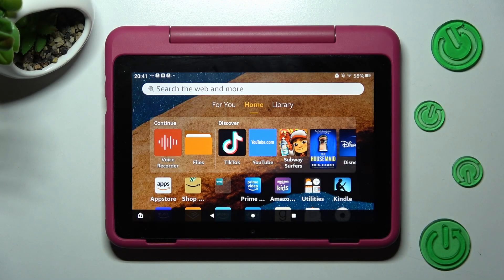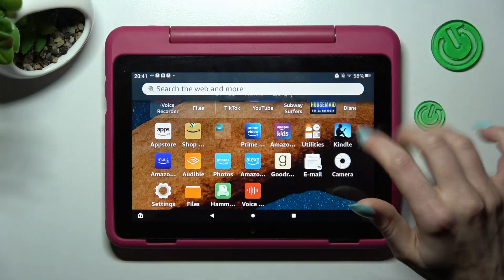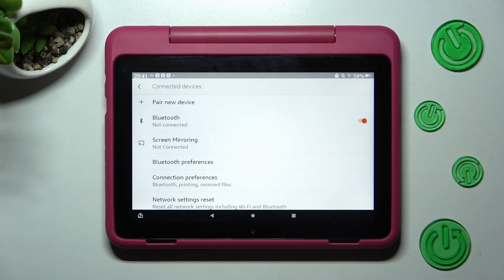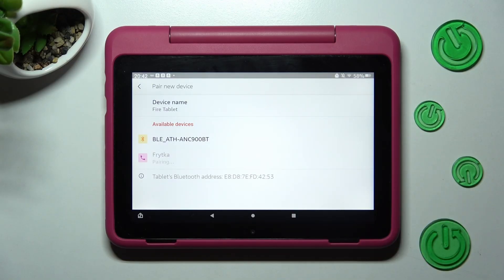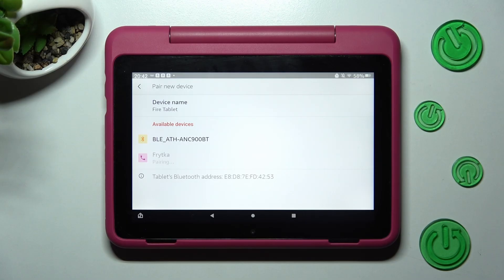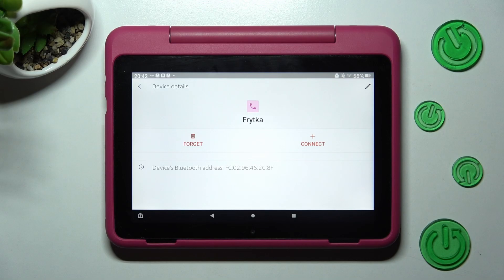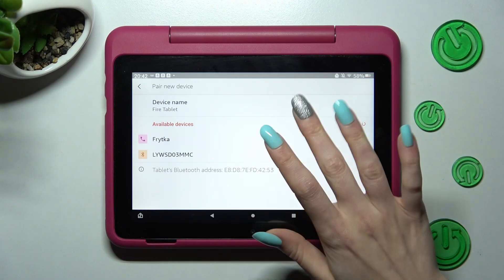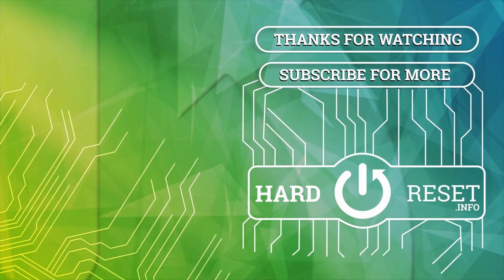How to Pair Using Bluetooth in Amazon Fire HD 8 Kids Pro - Connect Bluetooth Device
In this tutorial, we’ll help you share files and enjoy wireless Speakers or Bads via Bluetooth Connection on Amazon Fire HD 8 Kids Pro Prime! So, look up, follow our expert's instructions, and let's get started!

How to Add Bluetooth device to AMAZON FIRE HD 8 KIDS PRO-PRIME? How to Link with Bluetooth device with AMAZON FIRE HD 8 KIDS PRO-PRIME? How to Pair Bluetooth Device with AMAZON FIRE HD 8 KIDS PRO-PRIME? How to Set Up Bluetooth device in AMAZON FIRE HD 8 KIDS PRO-PRIME?